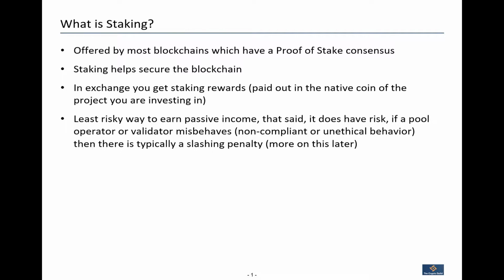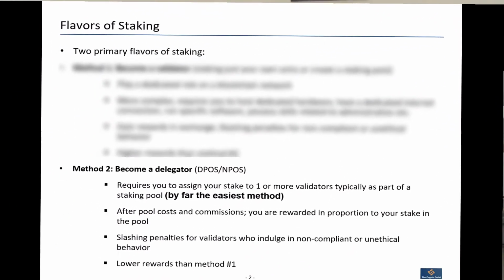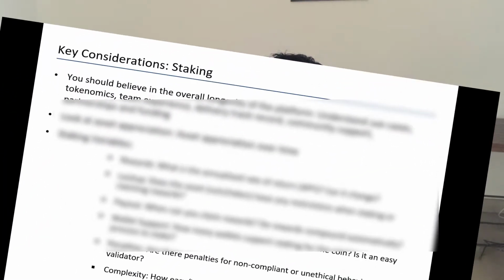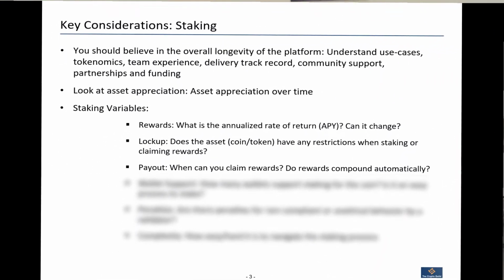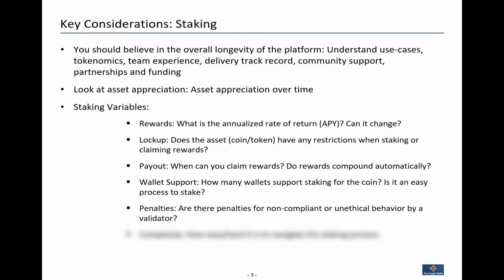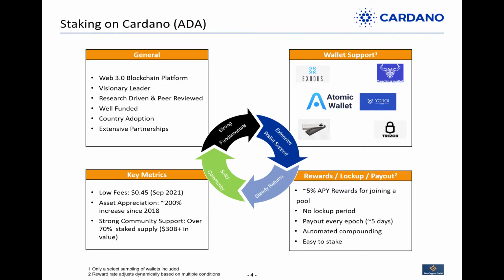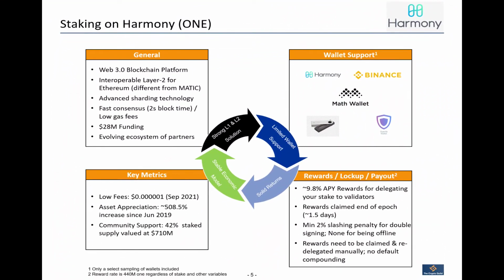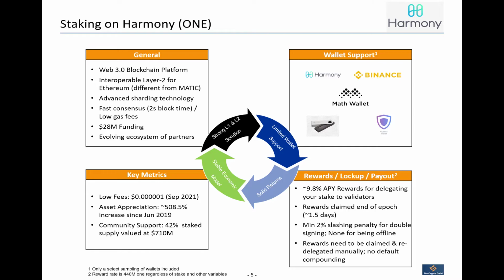Crypto Passive Income – What is crypto staking?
There are many ways to earn passive income and today we will talk about staking, the least risky way to earn passive income in crypto. Staking is offered by most proof of stake blockchains and is used to help secure the blockchain. Staking involves committing your coins to a particular project and earning rewards in return. While staking is the least risky method, it does come with risk. If you are a validator or delegate coins to a validator, any non-compliant or unethical behavior comes with slashing penalties.
There are two (2) primary flavors of staking:
Method 1: Become a validator (staking just your own coins or create a staking pool). This process involves playing a dedicated role on a blockchain network. It is more complex, requires you to host dedicated hardware, have a dedicated internet connection, run specific software, possess skills related to administration etc. When selected for validation, you gain rewards in exchange for committing and verifying transactions on the blockchain. Reward rates vary and are dependent on the crypto project you are staking on. There are slashing penalties for non-compliant or unethical behavior. This method of staking, although complex, offers a higher rate of reward than method 2.
Method 2: Become a delegator (DPOS/NPOS). This process requires you to assign your stake to 1 or more validators typically as part of a staking pool. This is by far the easiest method of staking. Once the validator(s) you have staked with are selected to commit and/or verify a block, the pool earns rewards. After pool costs and commissions are deducted, you are rewarded in proportion to your stake in the pool. Similar to method 1, slashing penalties are in place for validators who indulge in non-compliant or unethical behavior. This method has lower rewards than method 1 however is by far the less complex of the two options available to you. For the rest of this video, we will primarily focus on method 2. Here are some key considerations to keep in mind while considering a project for staking - you should believe in the overall longevity of the platform by understanding use-cases, tokenomics, team experience, delivery track record, community support, partnerships and funding. Additionally, look at asset appreciation over time and finally look at variables specific to staking such as rewards, lockup, payout, wallet support, penalties and complexity. Ask yourself the following questions Rewards: What is the annualized rate of return (APY)? Can it change? Lockup: Does the asset (coin/token) have any restrictions when staking or claiming rewards? Payout: When can you claim rewards? Do rewards compound automatically? Wallet Support: How many wallets support staking for the coin? Is it an easy process to stake? Penalties: Are there penalties for non-compliant or unethical behavior by a validator? Complexity: How easy/hard it is to navigate the staking process?
Lets discuss two promising staking projects, Cardano (ADA) and Harmony (ONE). Cardano has strong fundamentals, extensive wallet support, offers steady returns and has a solid community. Harmony is an overall strong Layer 1/Layer 2 solution, has limited wallet support, offers solid returns and has a stable economic model.
In conclusion, staking is a great way to earn passive income in Crypto (carries the least risk). If you already believe in the project for the long term, staking is a no-brainer. If long term price goes your way, added benefit of gains in asset appreciation. Stake smartly and keep all the variables in mind; staking a shit coin is like earning rewards in poop! If you have a higher appetite for risk, watch for the next video on crypto passive income methods related to lending.
00:00 Introduction
00:27 What is staking
01:12 Flavors of staking
03:10 Staking variables
07:14 Two great staking projects
12:06 Conclusion